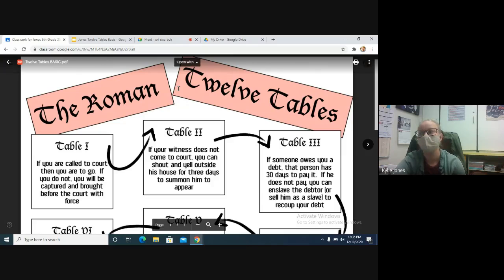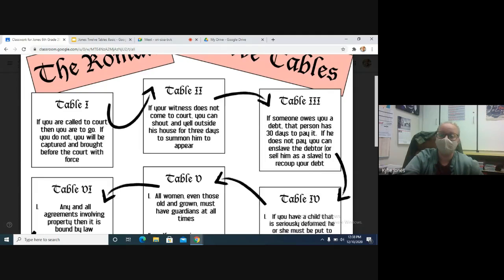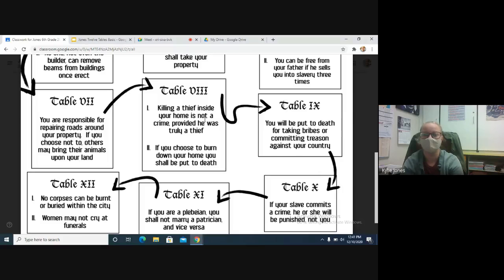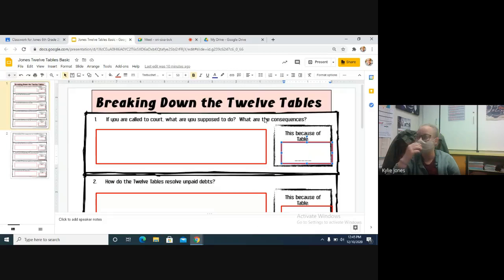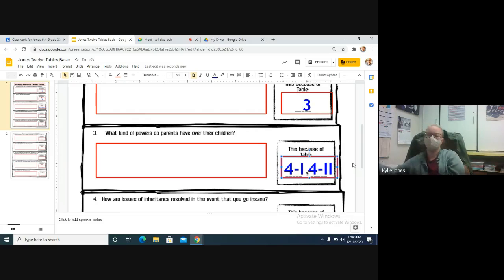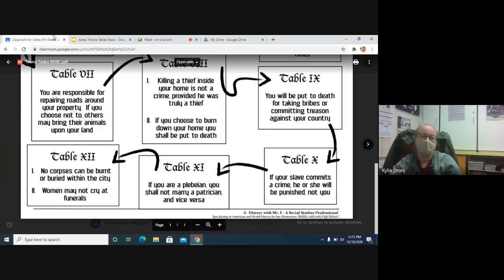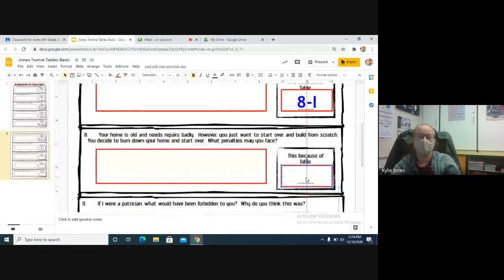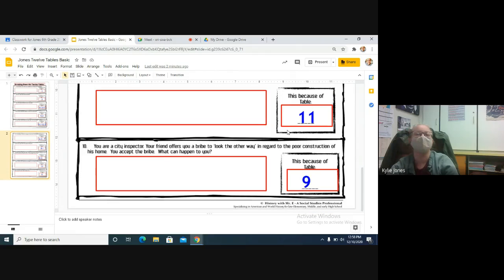Twelve Tables Live Lesson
In this lesson, we work on our "Twelve Tables" assignment.